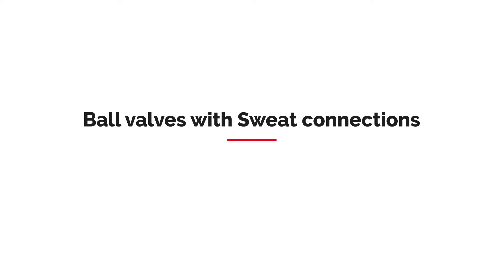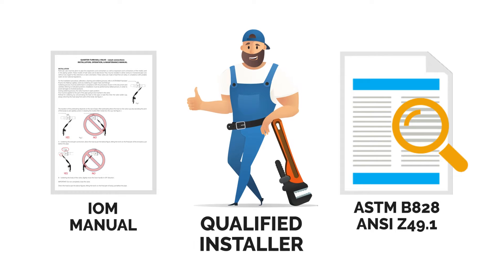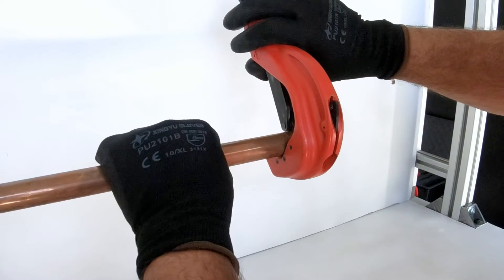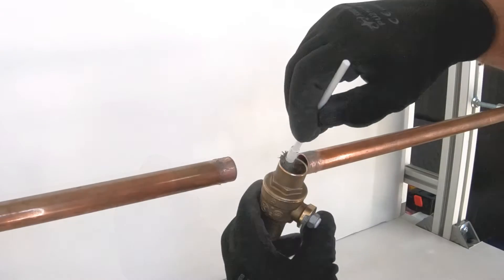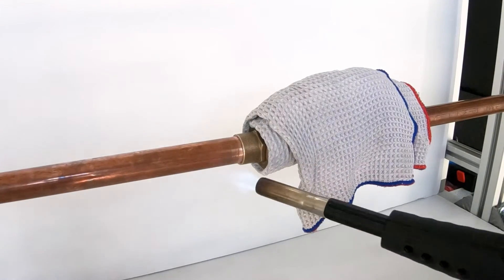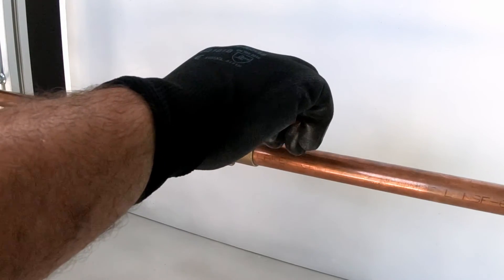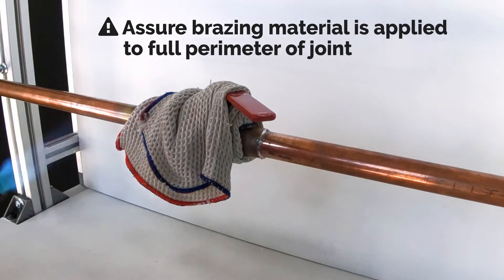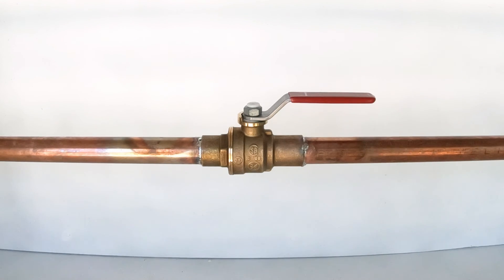Tutorial ball valves with Sweat connections 🇺🇸 | GIACOMINI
How to correctly install ball valves with Sweat connections.

SUMMARY
00:00 🠖 Introduction and safety information
00:50 🠖 Main features
01:16 🠖 Preliminary operations
01:35 🠖 Soldering process